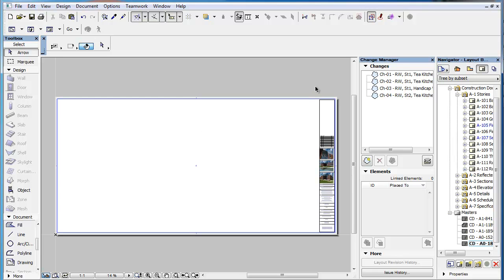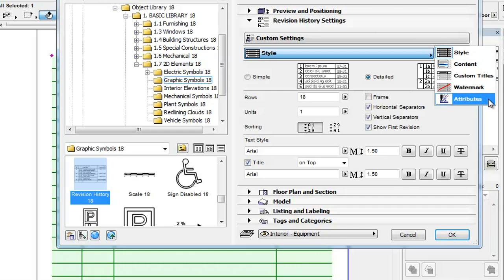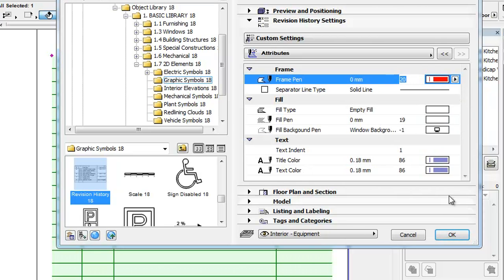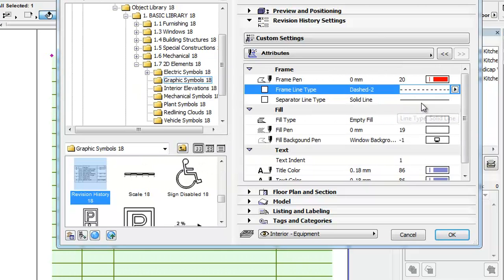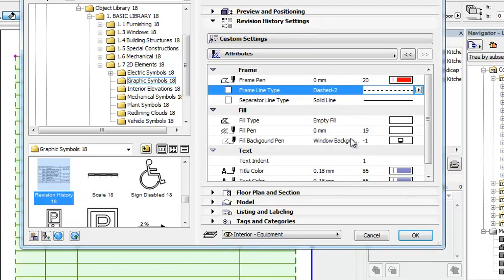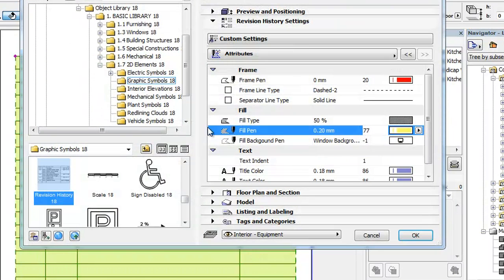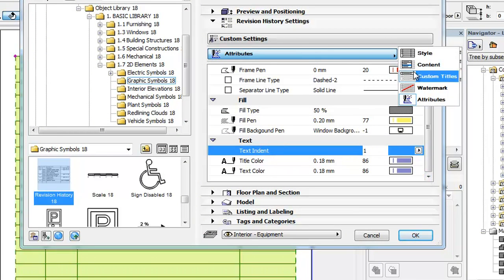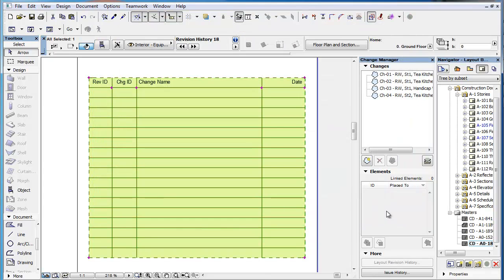ARCHICAD Revision Management - The Revision History Object: Attributes Settings